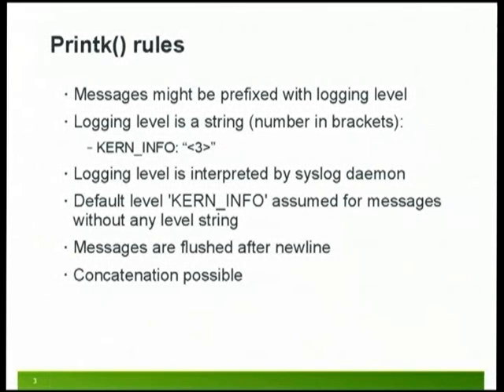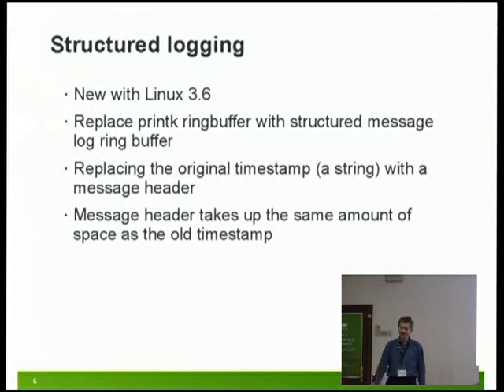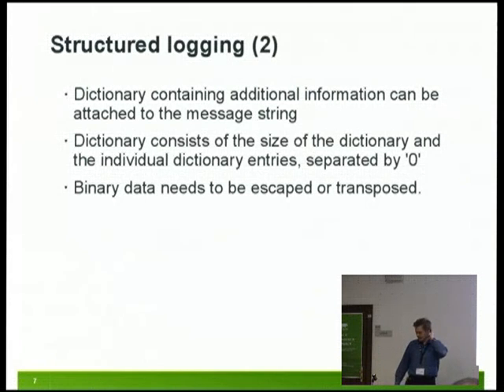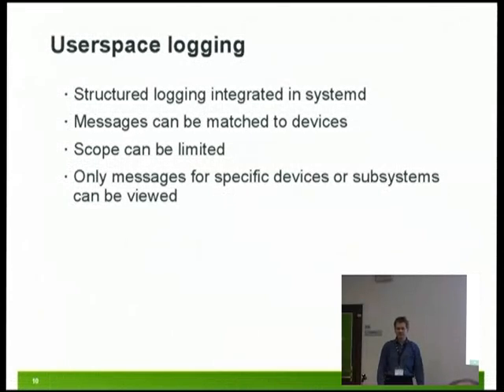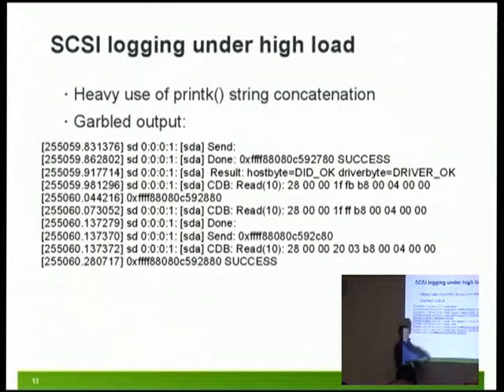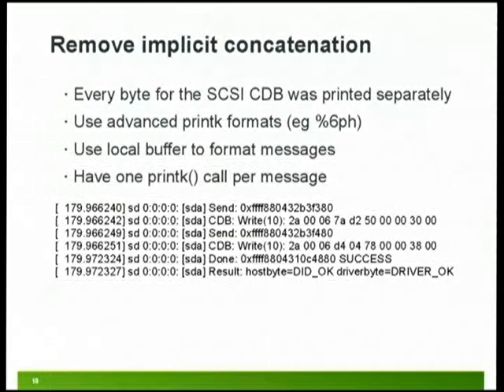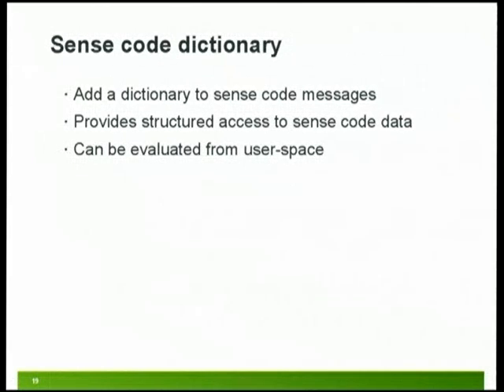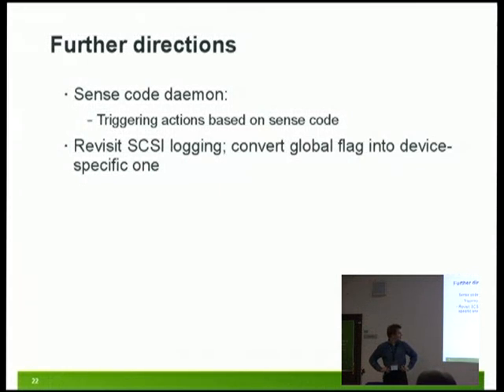osc12: dev_printk revisited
osc12: dev_printk revisited from openSUSE. Like this? Watch the latest episode of openSUSE on Blip!

dev_printk revisited: structured kernel message logging and the SCSI mess
Speaker: Hannes Reinecke
Room: Riker